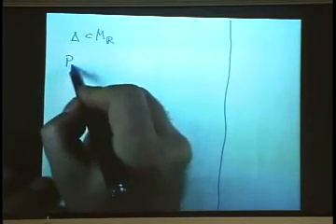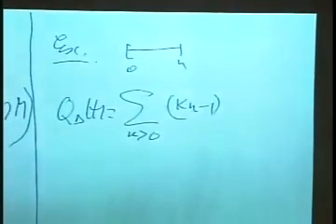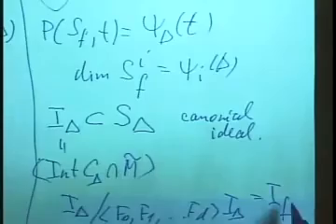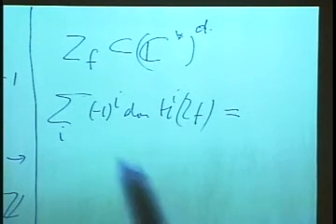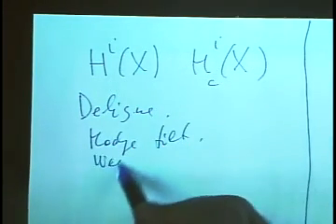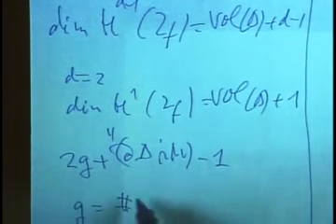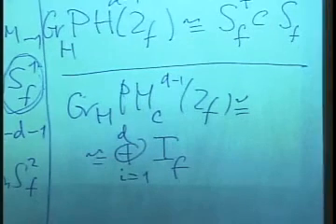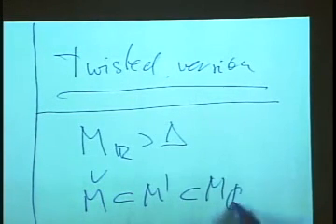Cohomology, periods, and the Hodge structure of toric hypersurfaces (Victor Batyrev) 3-5